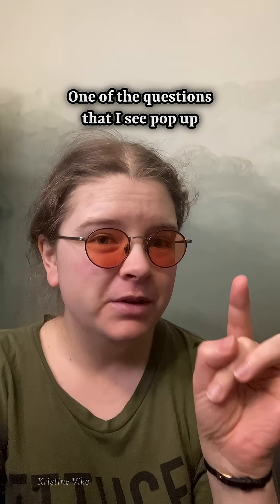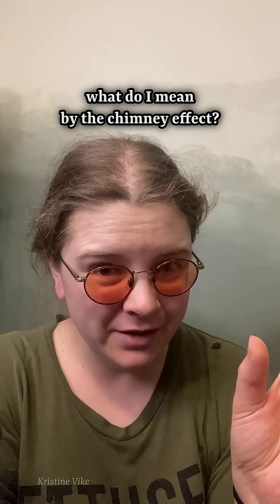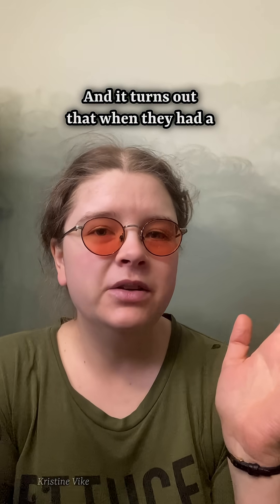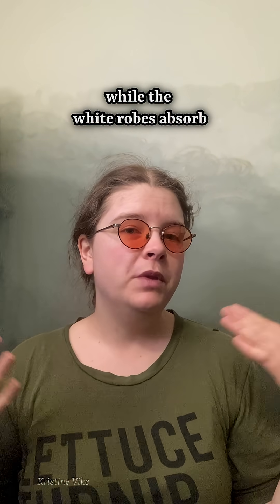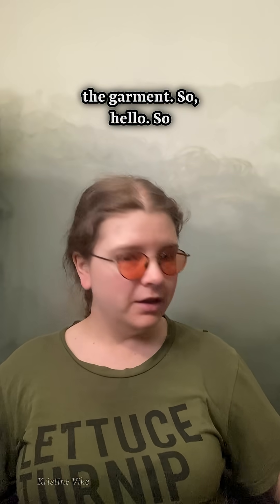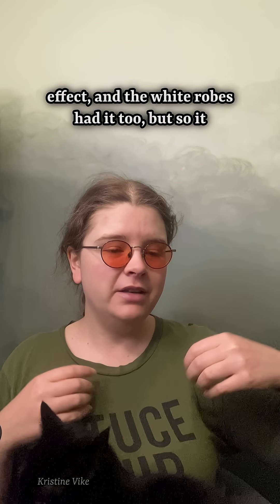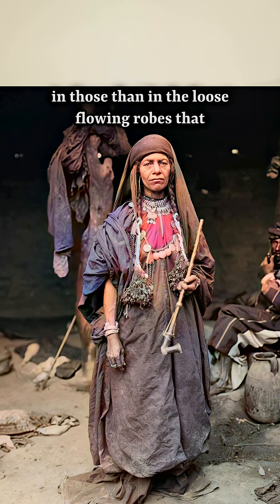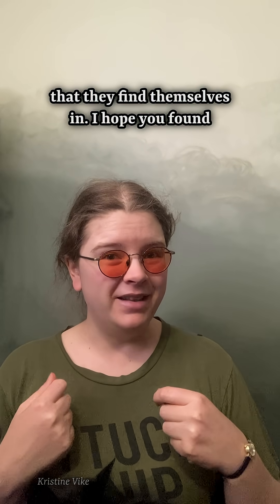What is the chimney effect for clothing? 👀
What, you asked, is "the chimney effect"? 👀